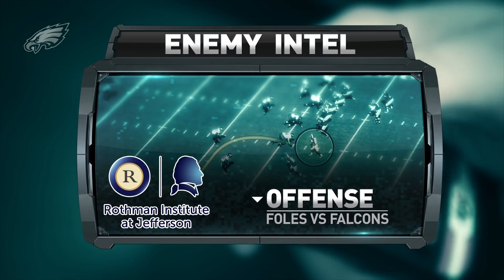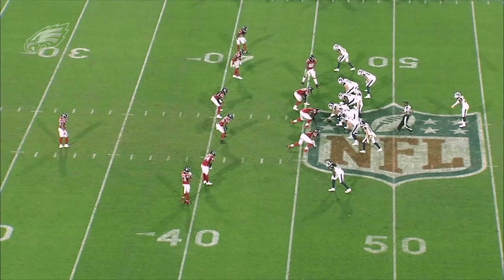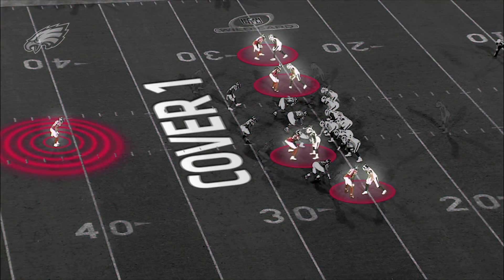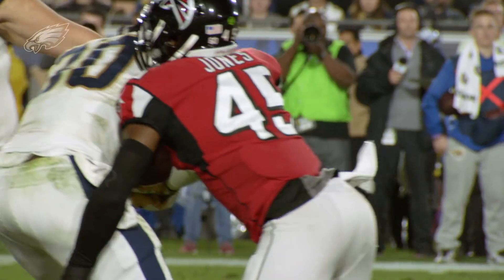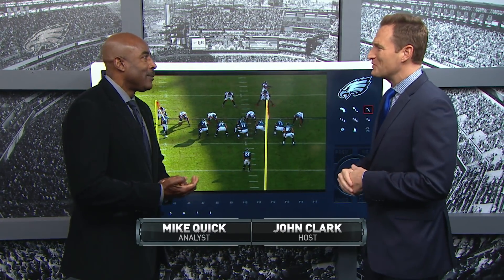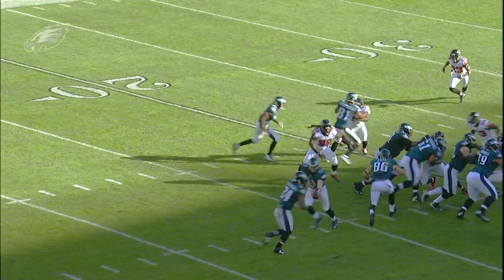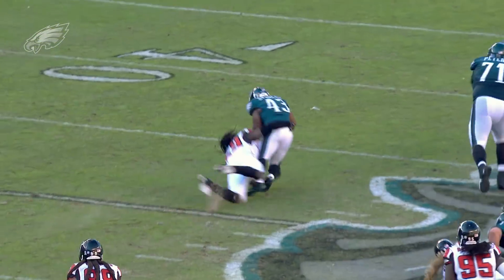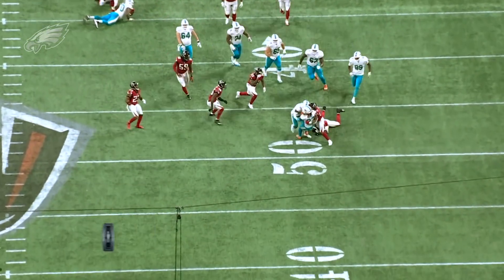Eagles Enemy Intel: Nick Foles vs. Falcons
Greg Cosell, Mike Quick and John Clark break down how Nick Foles and the Philadelphia Eagles offense could attack the Atlanta Falcons defense.